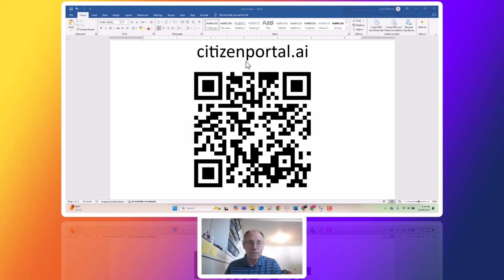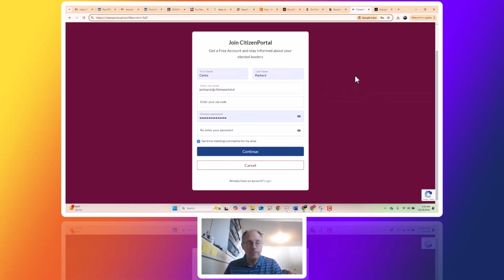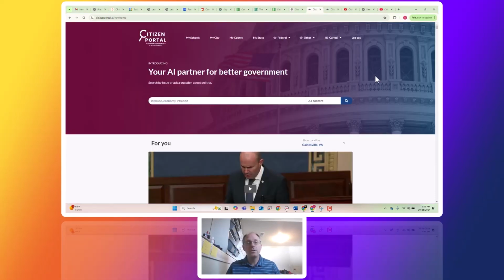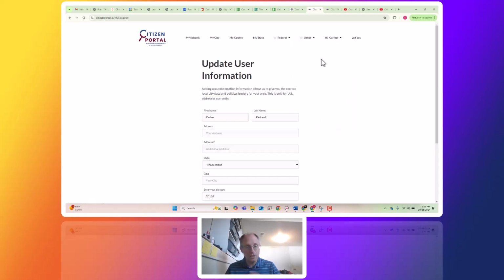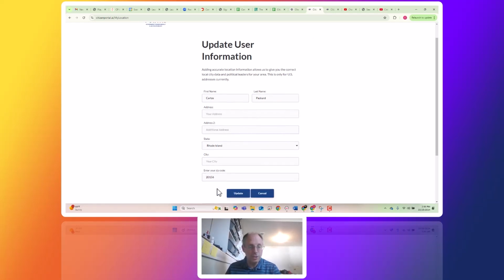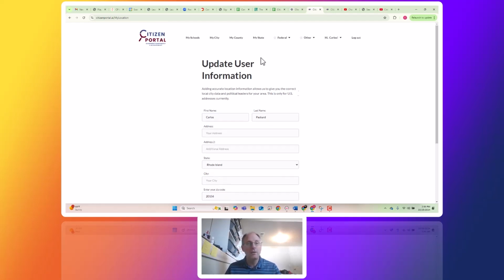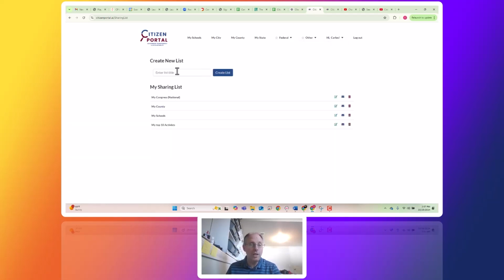Citizen Portal Sign Up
🚀 Get Started with Citizen Portal! 🖱️

This video provides a step-by-step guide on how to sign up for Citizen Portal and adjust essential settings to personalize your experience.

👉 Watch now to get set up quickly and easily!